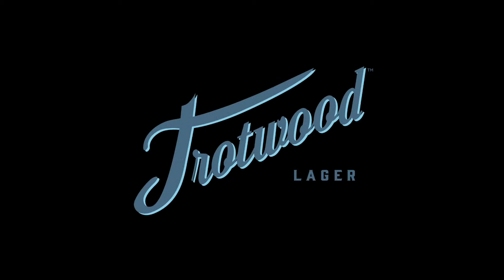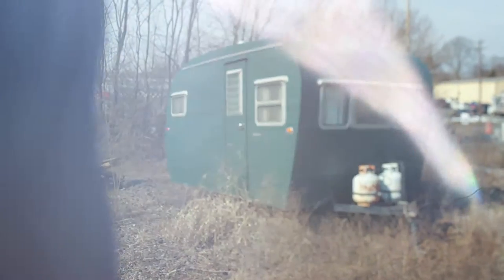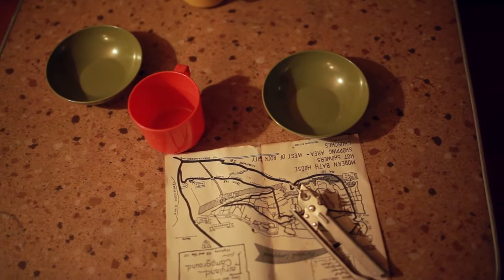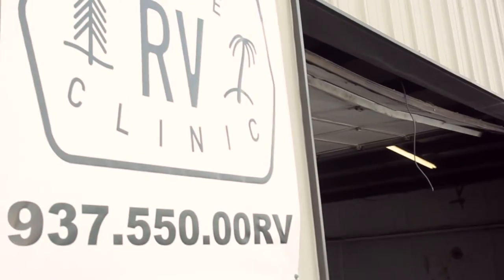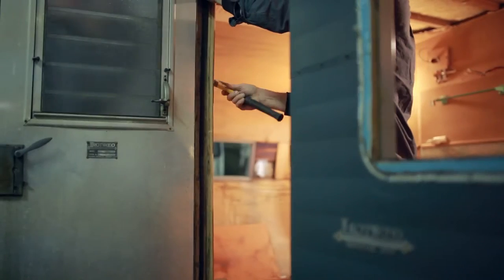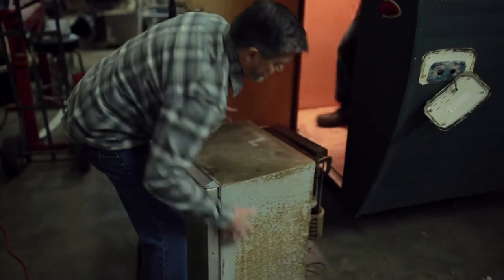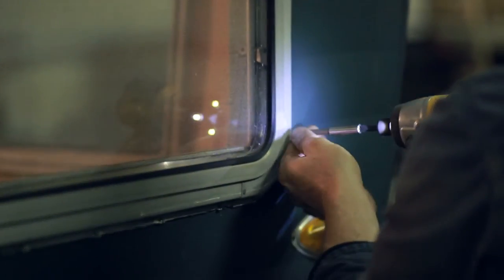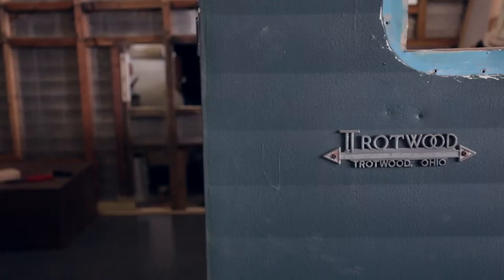The Original Tin Can Trailer